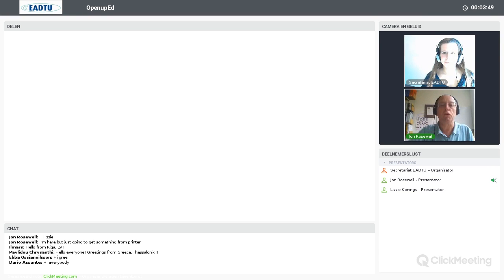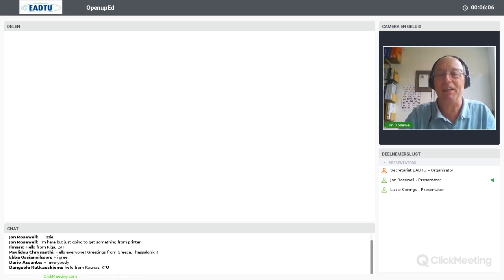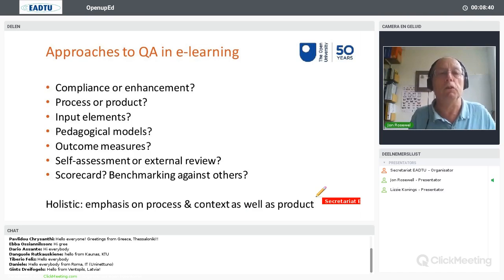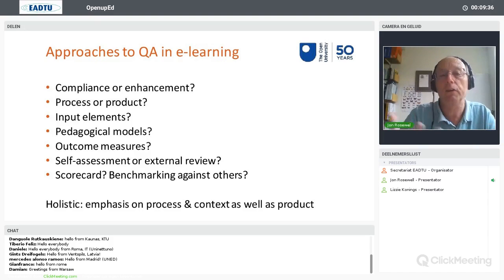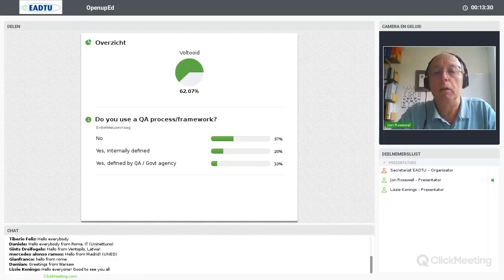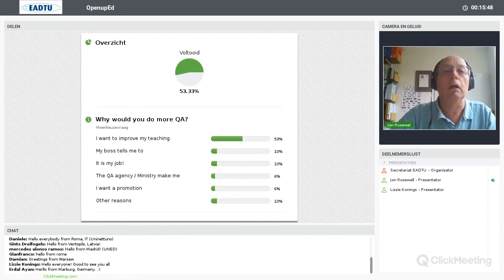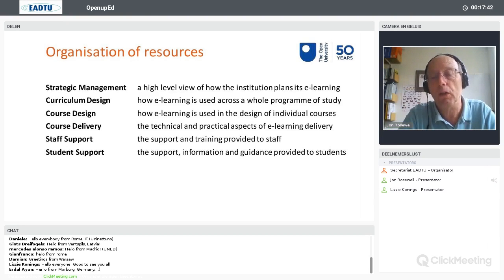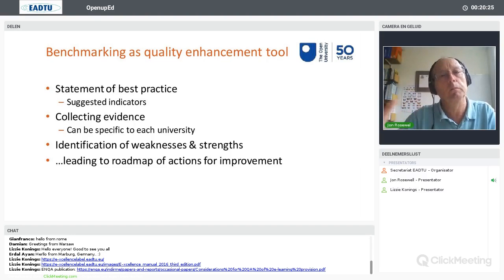Quality Assurance of MOOCs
During the MOOC design week, under coordination of OpenupEd, several expert webinars will highlight the importance of the design of such massive open online courses.
During this first day of the event presentor Jon Rosewell from The Open University United Kingdom (OUUK) introduces the OpenupEd quality label, show how it relates to other e-learning quality frameworks, and outlines the ways in which it can be used, ranging from informal self-assessment to a full external review.